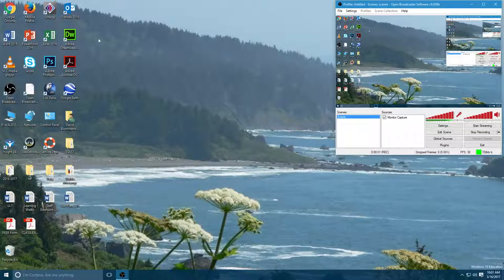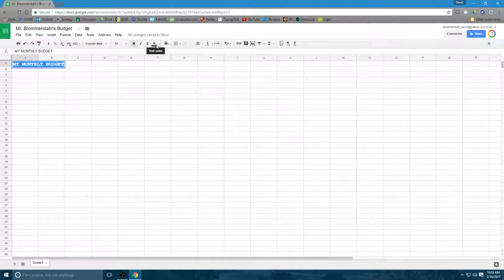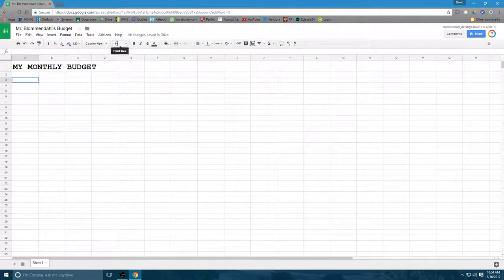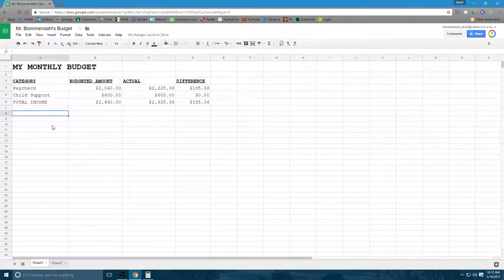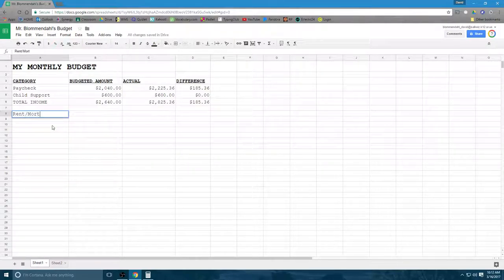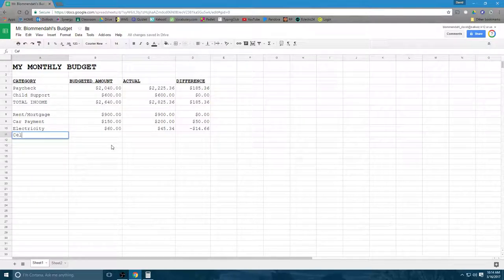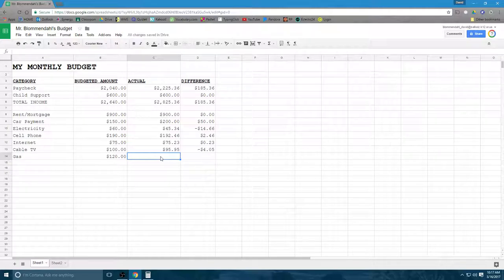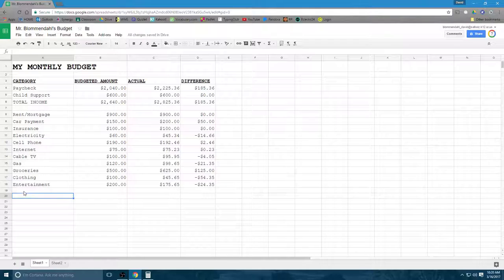Google Sheets Budget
Using Google Sheets to make a personal budget using a blank template.